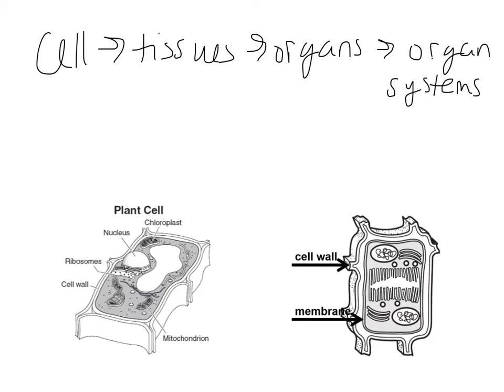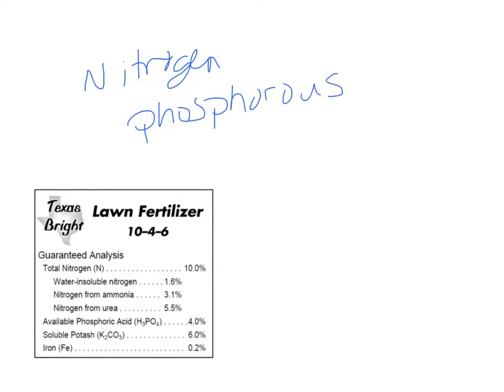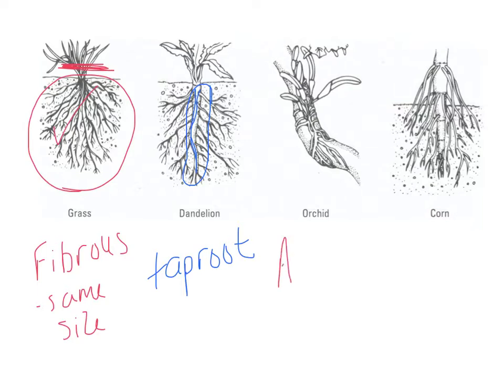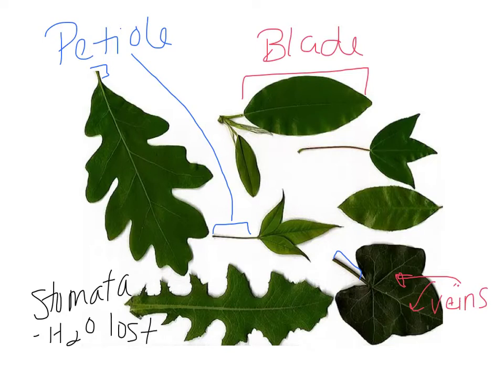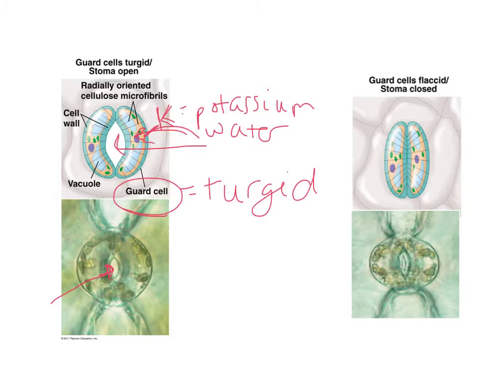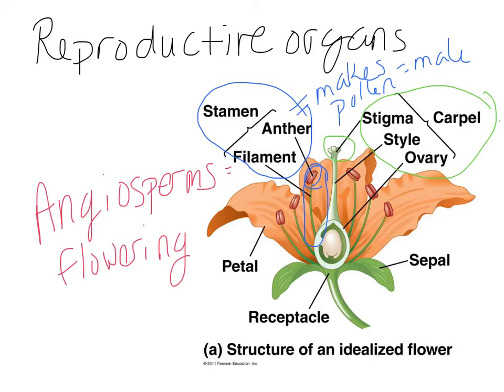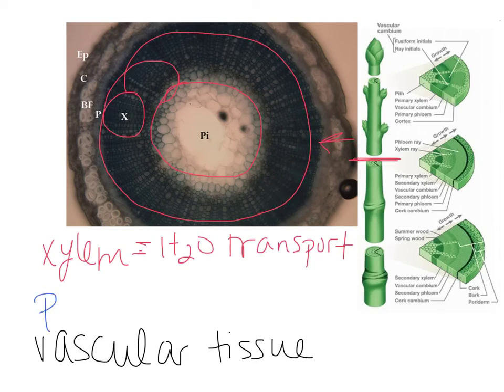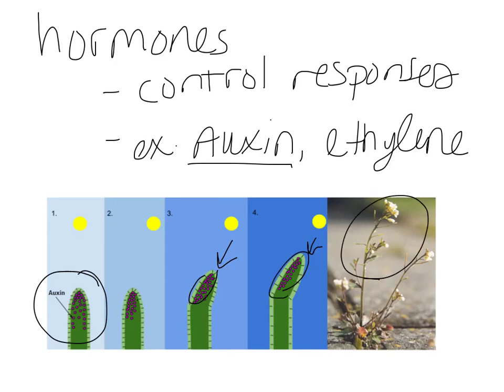PreAP plant structure